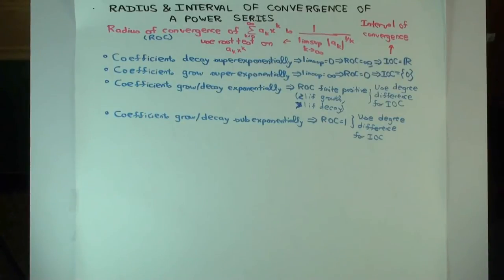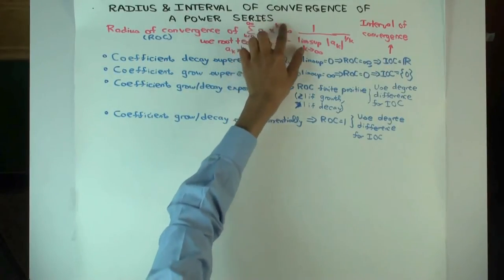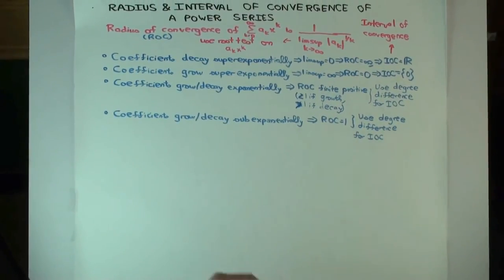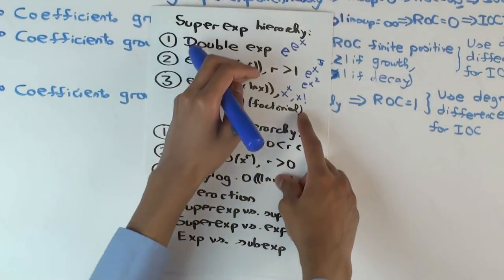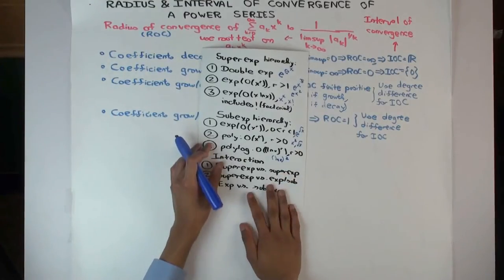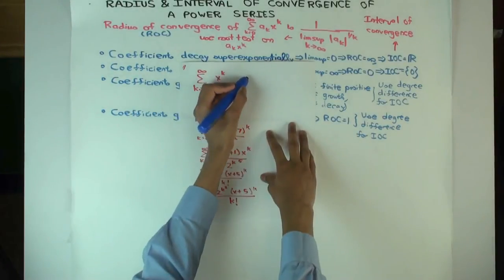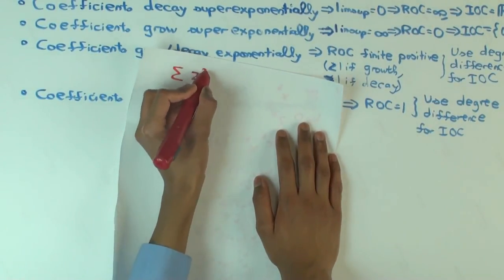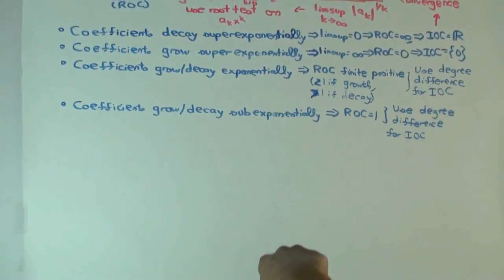Rules for determining interval of convergence: summary and superexponential growth/decay